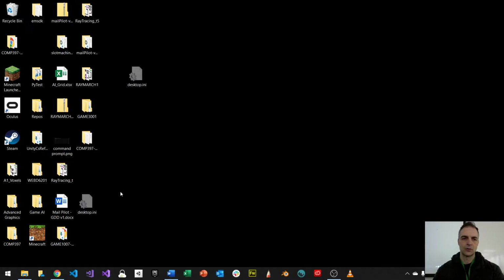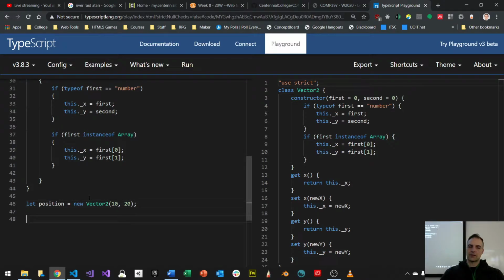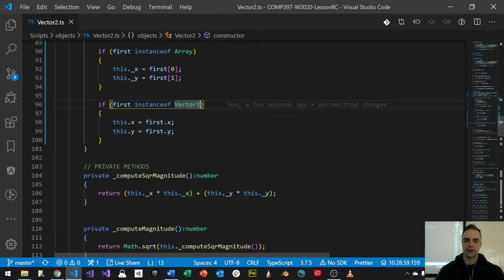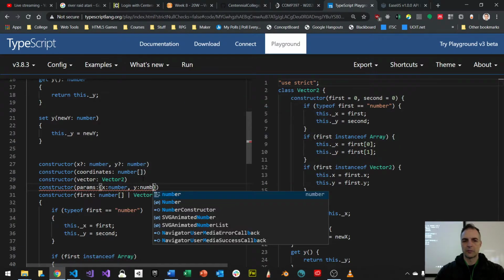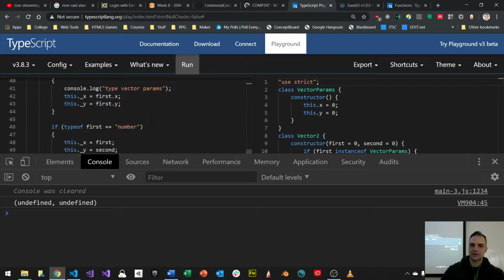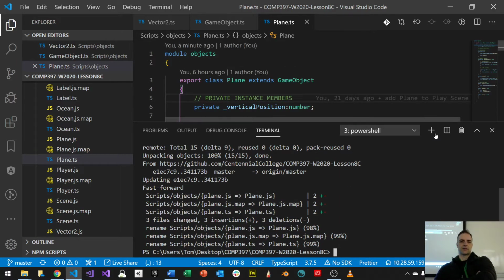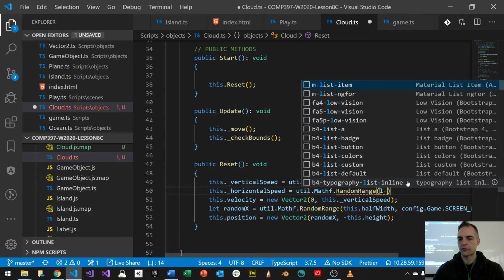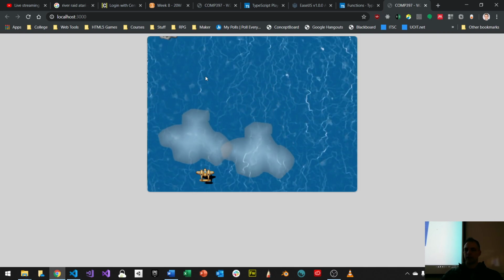COMP397 - W2020 - Lesson 8 - Part 2 - Mail Pilot Continued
COMP397 - W2020 - Web Game Programming - Lesson 8 - Part 2 - Mail Pilot Continued